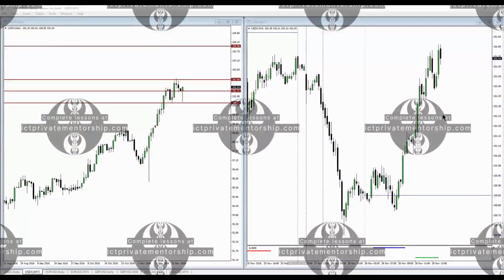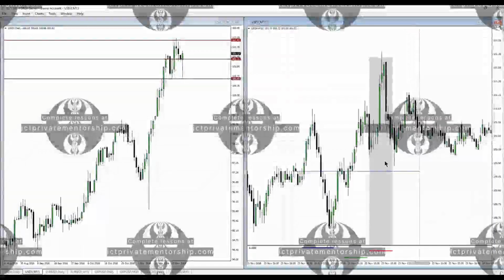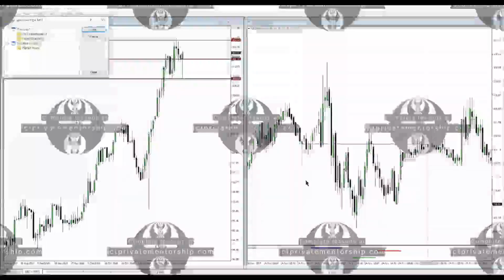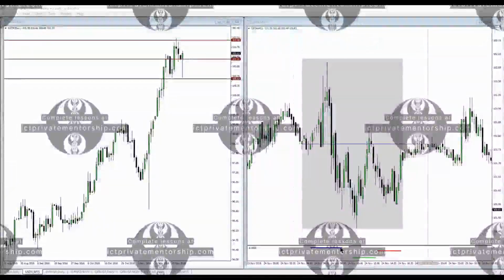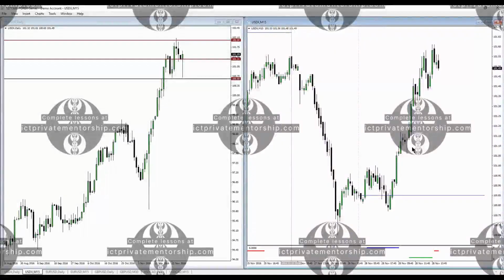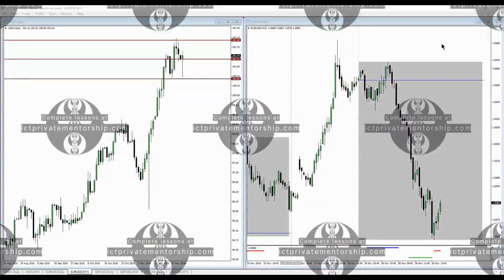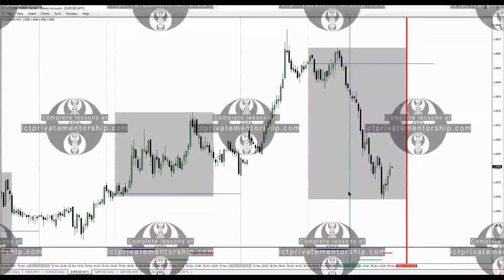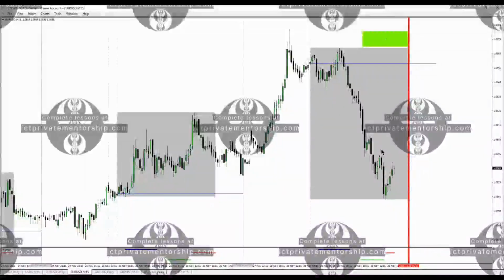ICT private mentorship tips and insights: IPDA open and the importance of 0700 NY open time